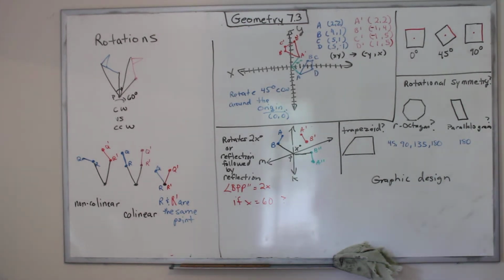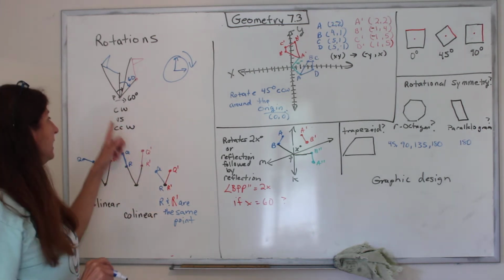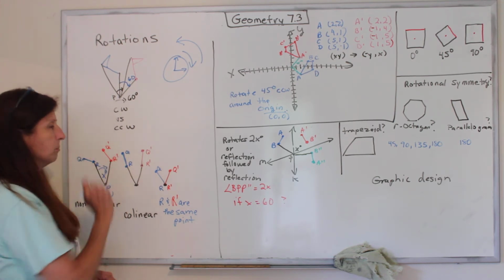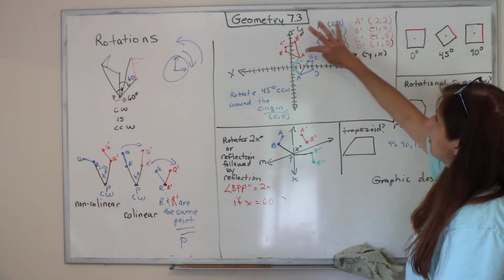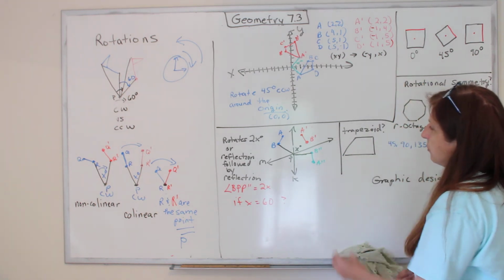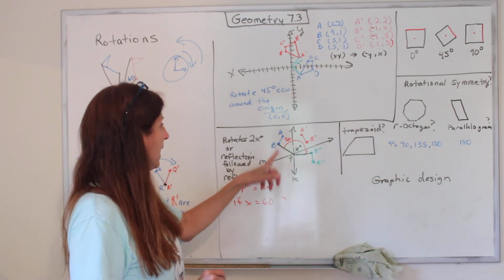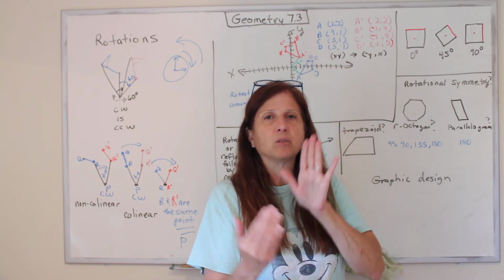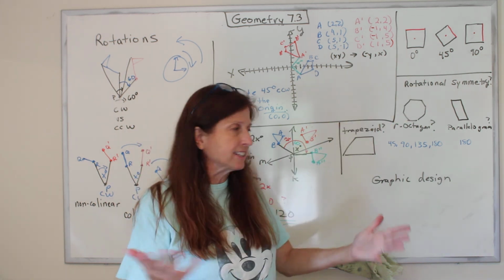Geometry: Rotations (7.3)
Odds
Day four- p. 403 n. 4-5 all, p. 413 n. 1-4 all, p. 419 n. 43